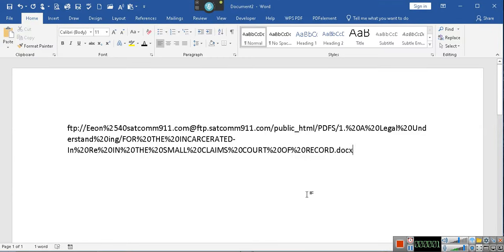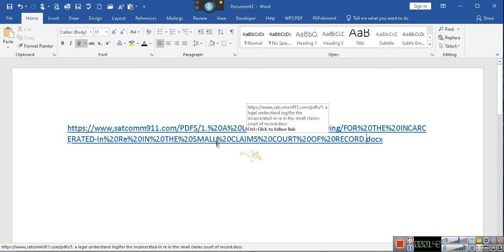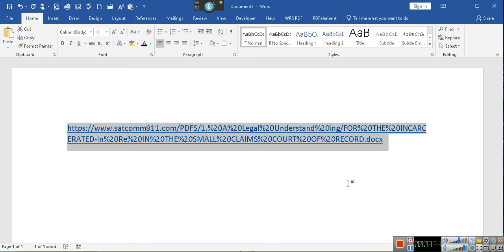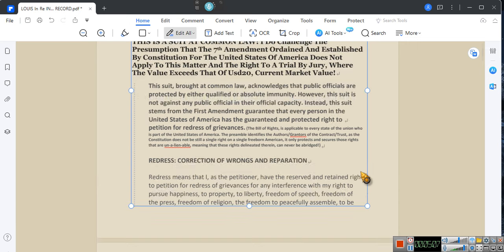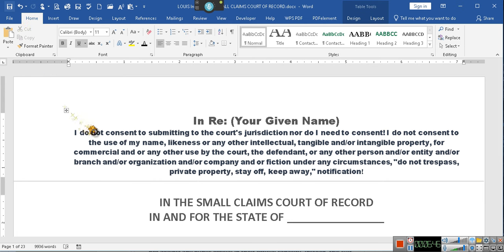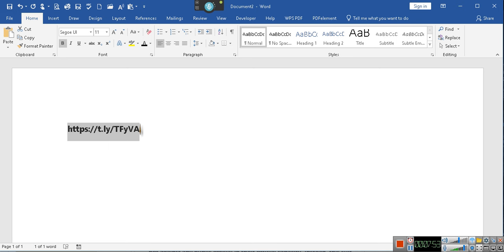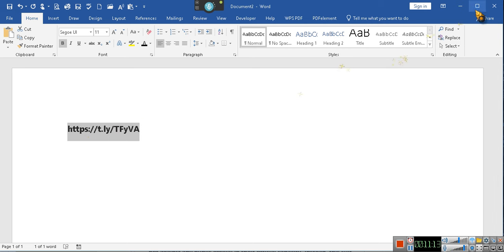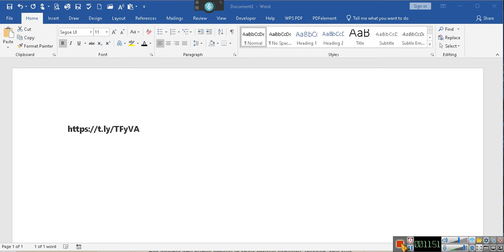~GET OUT OF JAIL "FREE", try this ~~~ ...